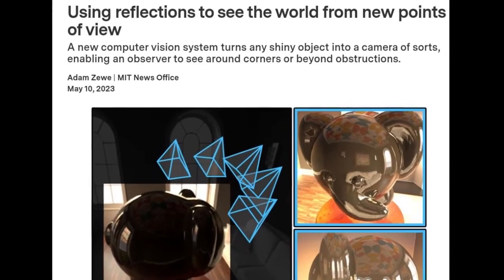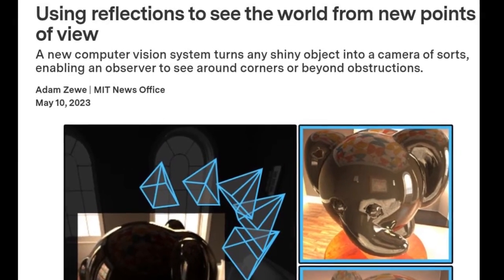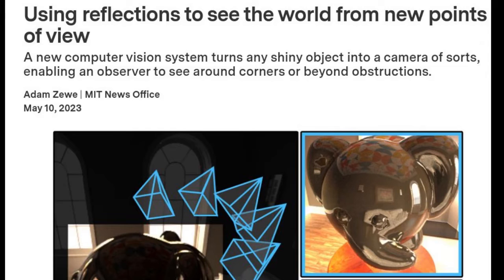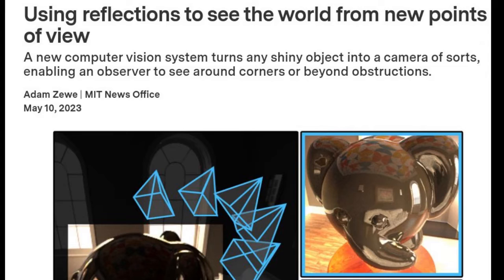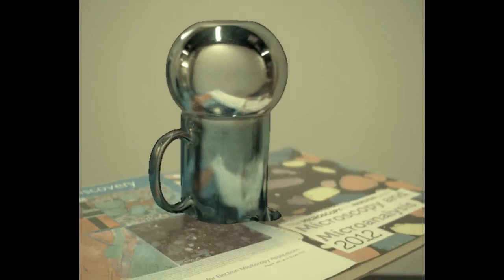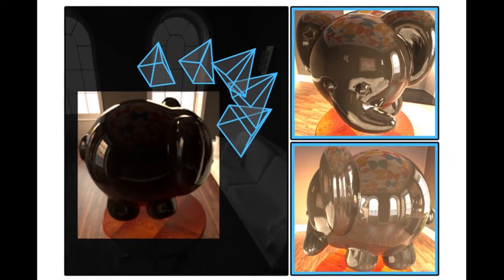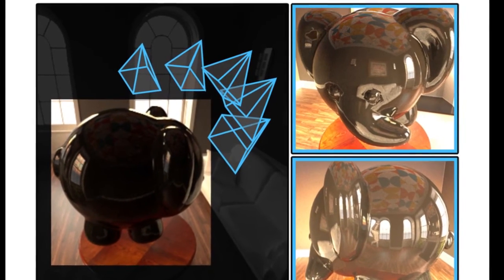Using reflections to see the world from new points of view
Researchers from MIT and Rice University have created a computer vision technique that leverages reflections to image the world by using them to turn glossy objects into “cameras,” enabling a user to see the world as if they were looking through the “lenses” of everyday objects like a ceramic coffee mug or a metallic paper weight.

Research paper: ORCa: Glossy Objects as Radiance-Field Cameras